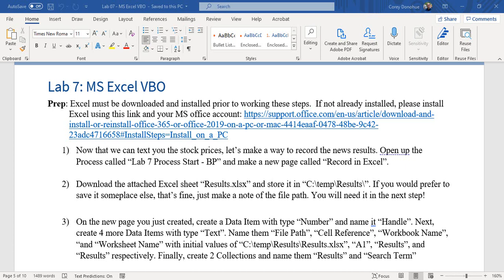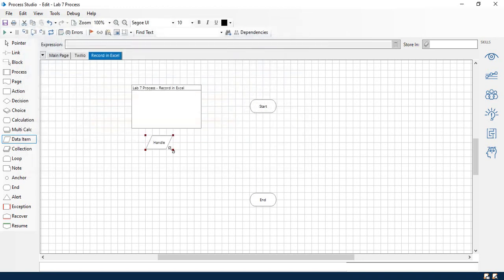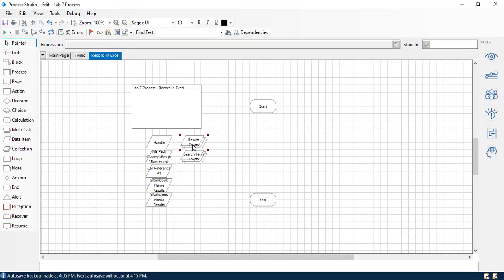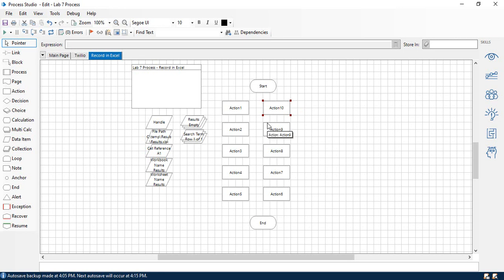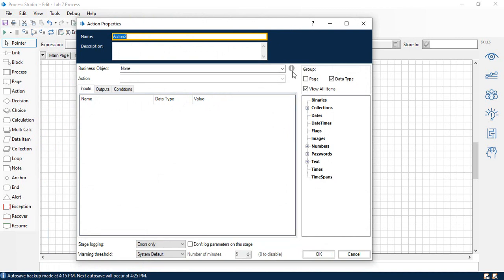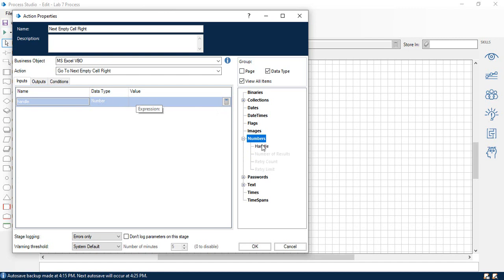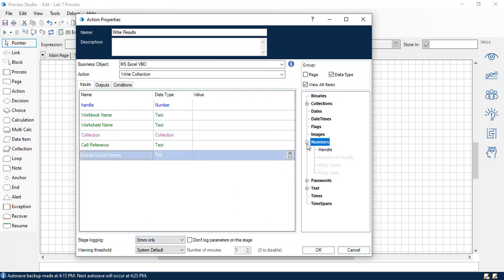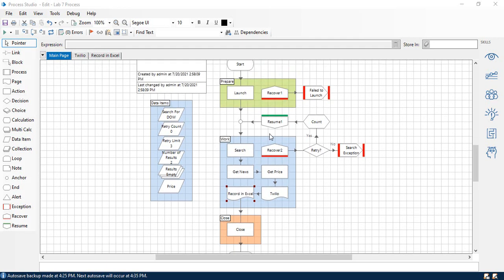Blue Prism Lab 07 - MS Excel VBO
Did you know that Blue Prism comes with several Visual Business Objects (VBOs) out of the box for you! These include MS Excel, MS Outlook, MS Word, and so many more! Today we’ll be using the MS Excel VBO for our automation!